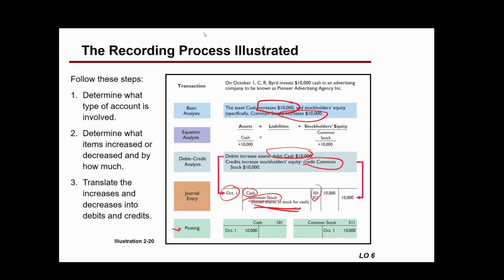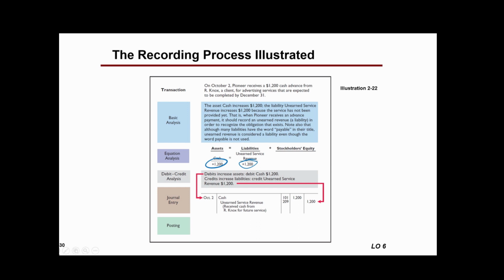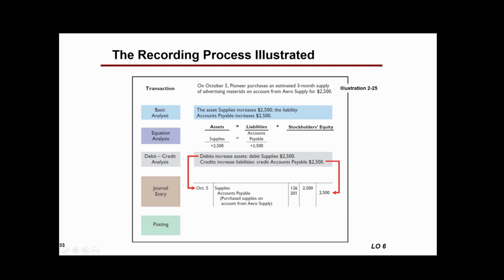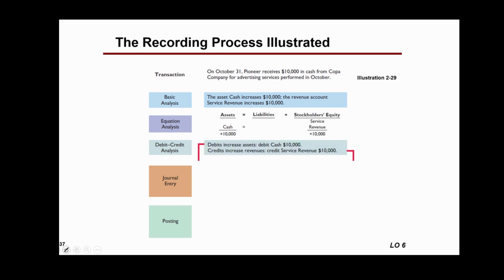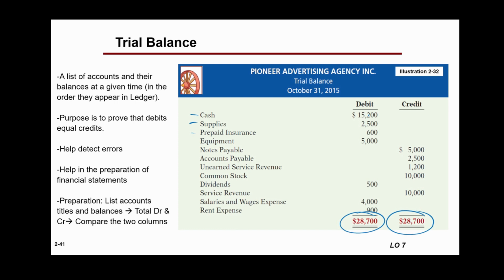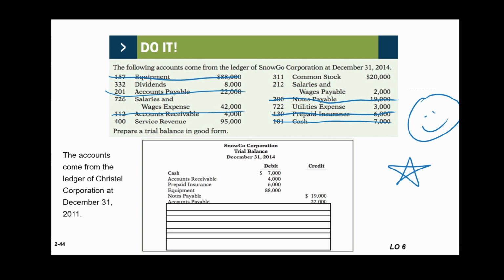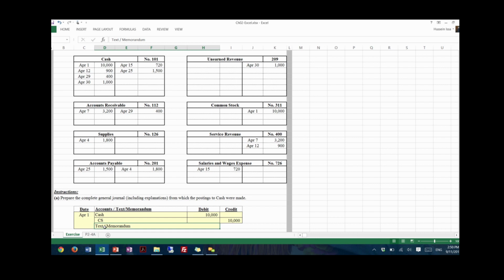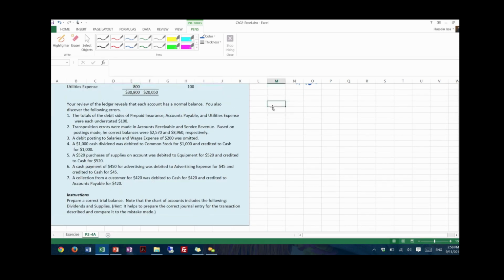Chapter 02-In Class-Part 2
Introduction to Financial Accounting- Lecture #4
September 11, 2015
Professor Issa